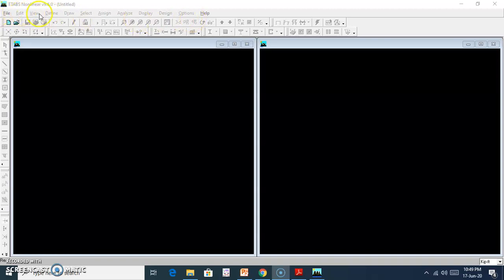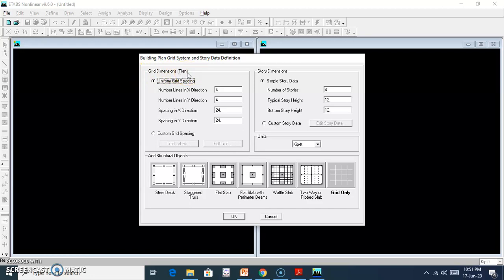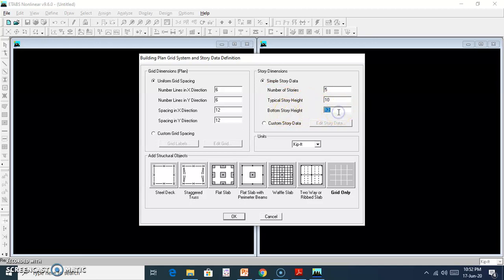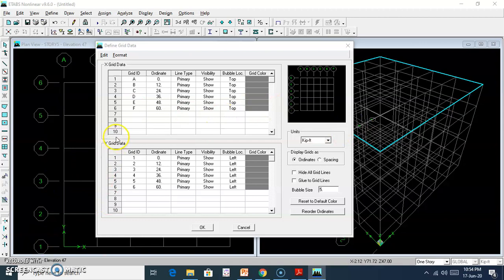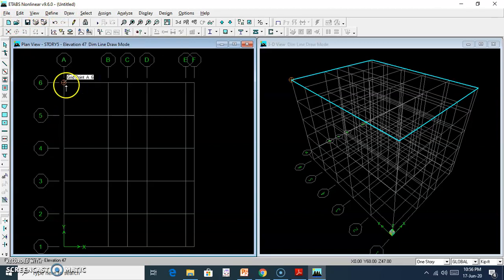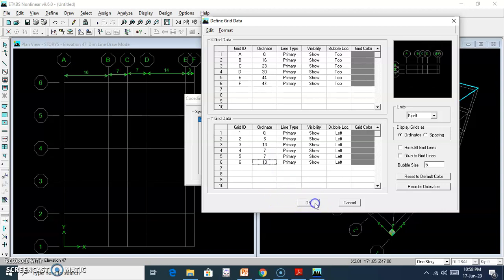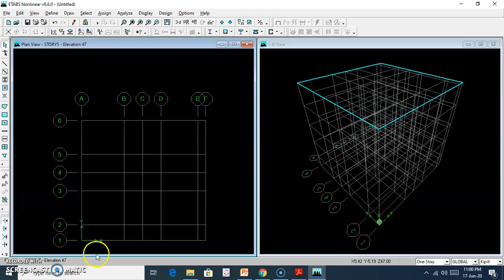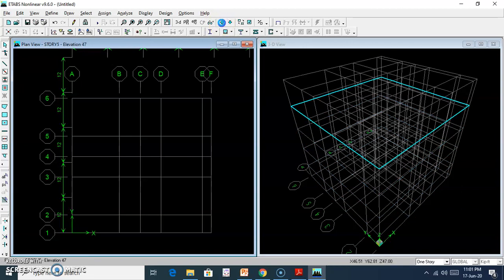Etabs tutorials part-1( draw new model grid line and edit grid data)